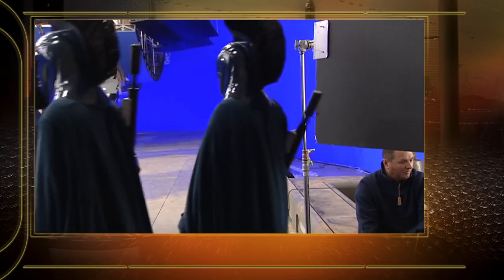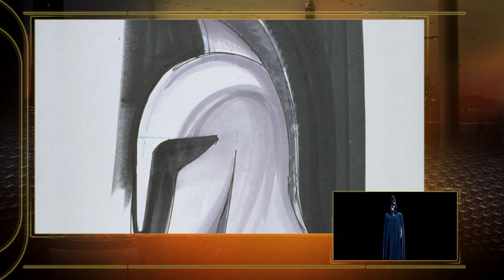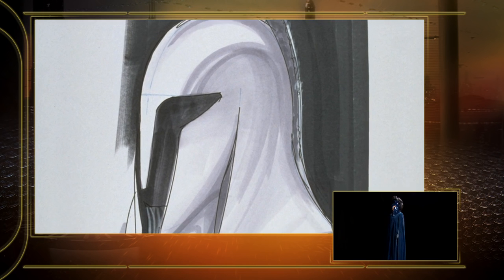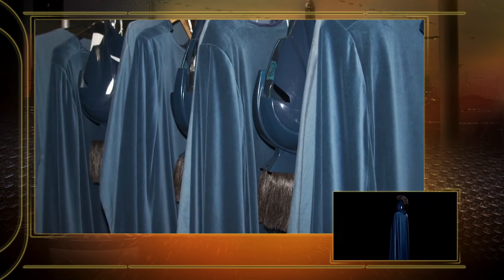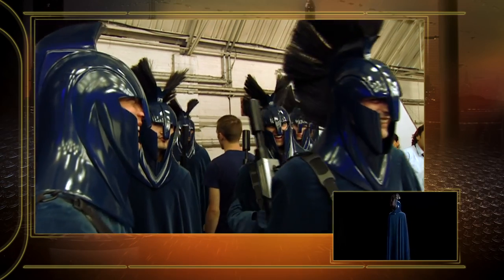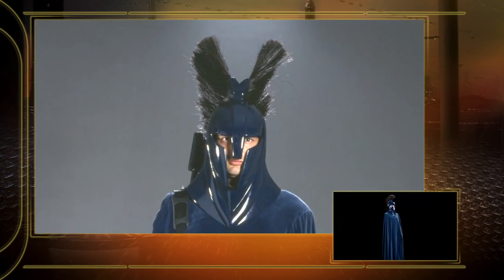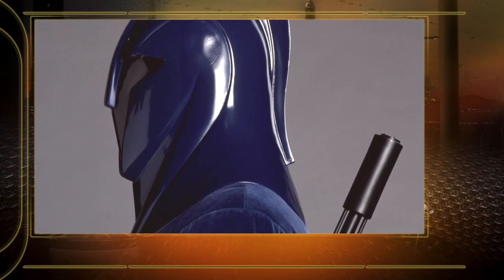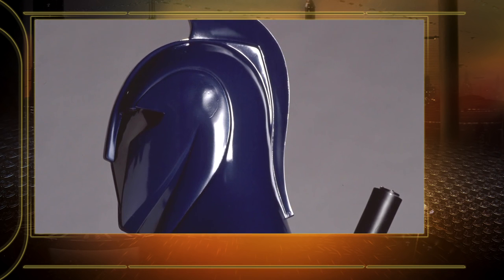Star Wars Episode I Senate Guard Costume Featurette